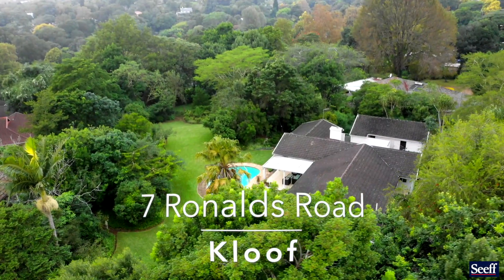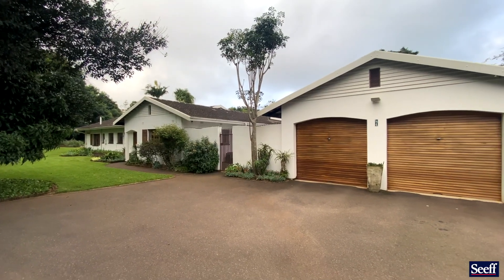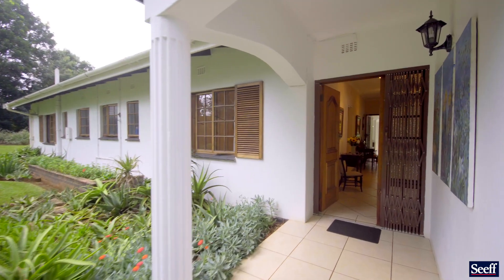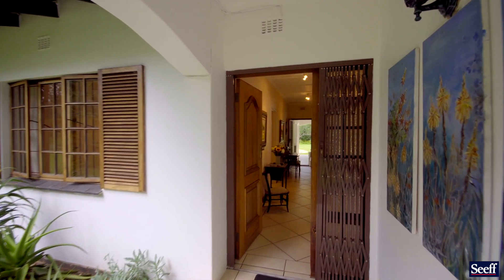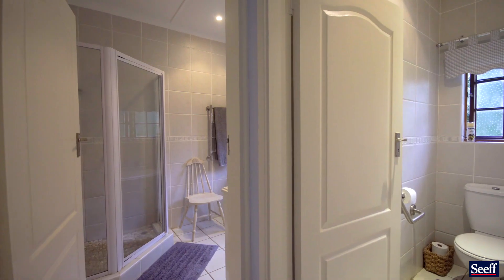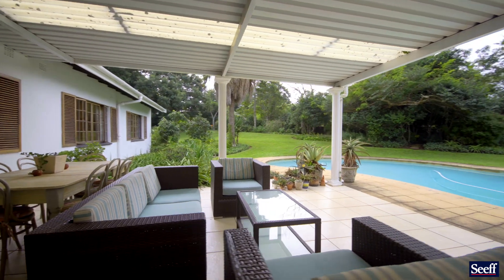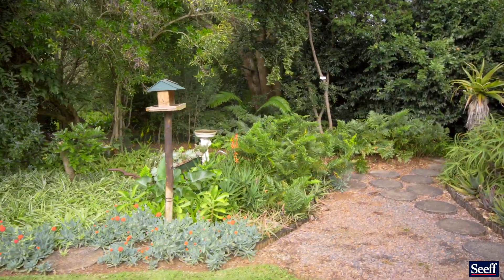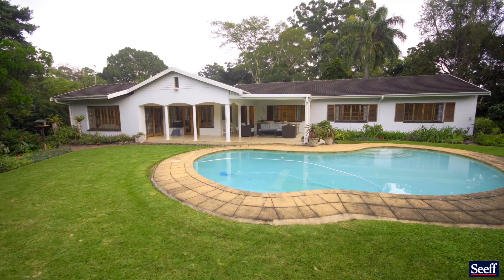R2,800,000 | 4 Bedroom House For Sale in Kloof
THE PERFECT FAMILY PACKAGE

The current proud owners have lived in this home for 47 years and have made a decision to downscale. Their pride in this home is reflected in it’s immaculate presentation, overall condition and modernization of kitchen and bathrooms. Space galore is not an exaggeration, this home offers 4 bedrooms plus a study, 2 modern bathrooms, 2 lounges, granite top oak kitchen and flexible outbuildings. Family entertainment centers around a large covered verandah adjacent to the pool which is set in an beautifully presented largely indigenous garden.

This garden needs special mention as it has participated in Kloof’s “open garden days” ...the indigenous plant life is spectacular and the near level lawns will be wonderful for entertainment, children and pets.

The outbuildings consist of a double garage, full staff quarters and ablutions, plus a separate laundry. Close to major Kloof schools, this well loved home will appeal to many.